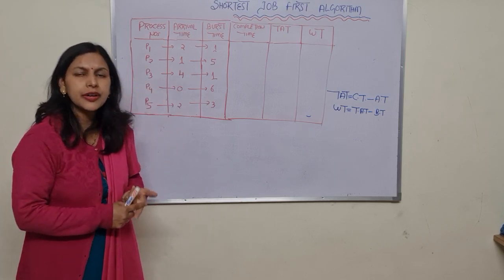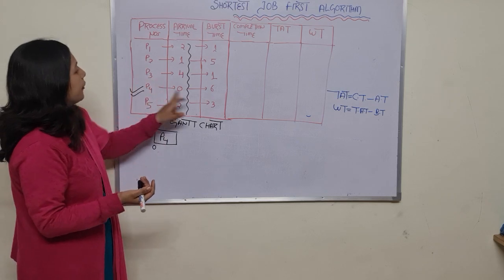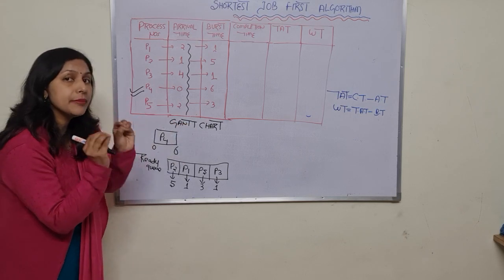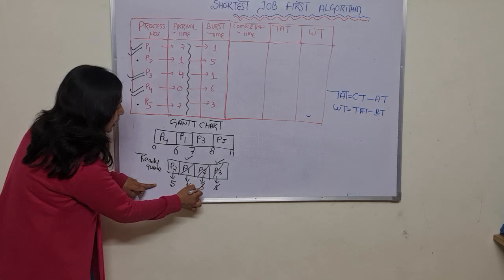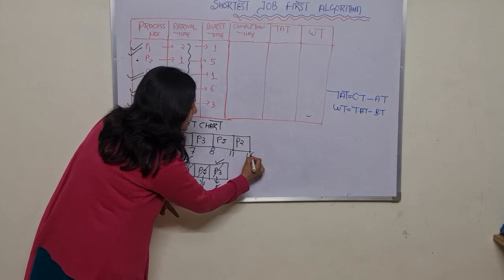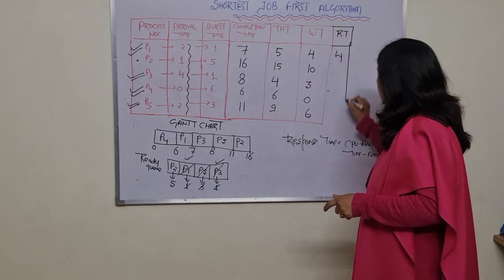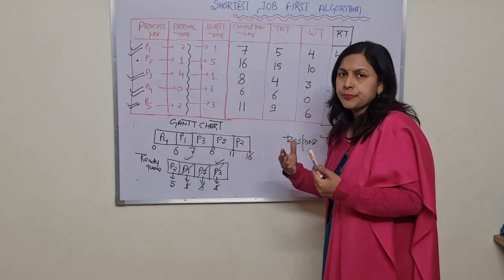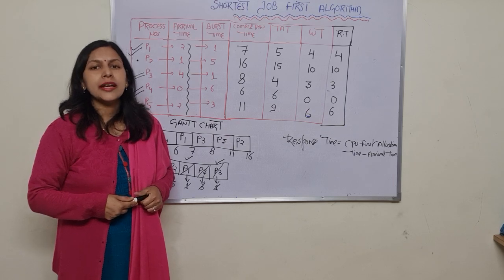Shortest Job First Algorithm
In this video Shortest Job First(SJF) CPU Scheduling algorithm is discussed with the help of one another example in which 5 processes are there. This is a Non-Preemptive mode of SJF algorithm that has been solved here with a numerical. Here Gantt Chart is to be drawn and  find the Turnaround Time,  Waiting Time and Response Time has been calculated with easy steps.